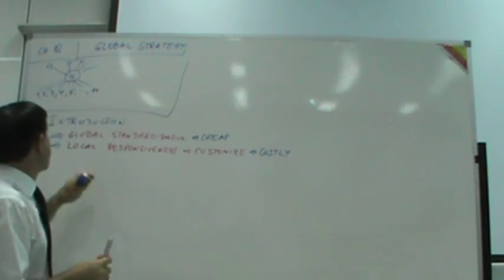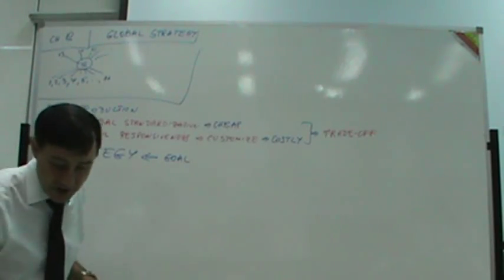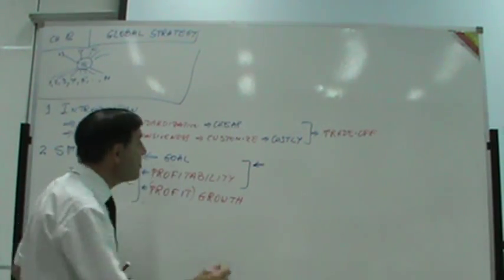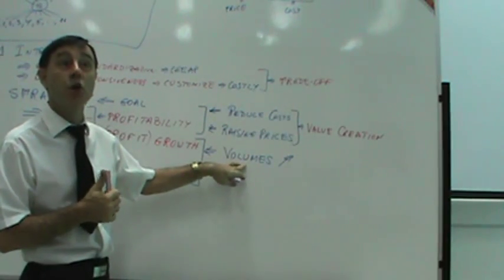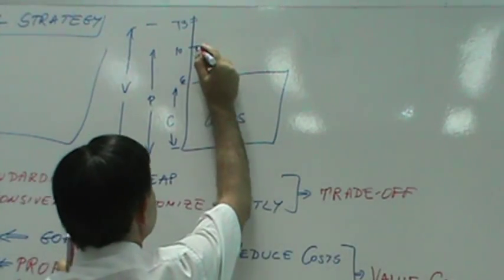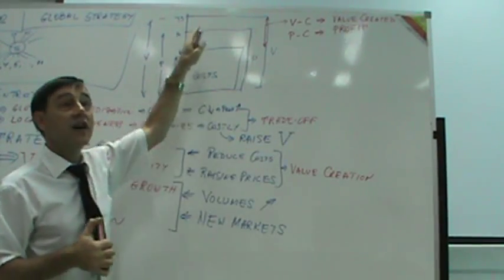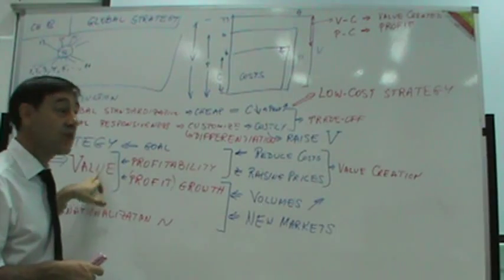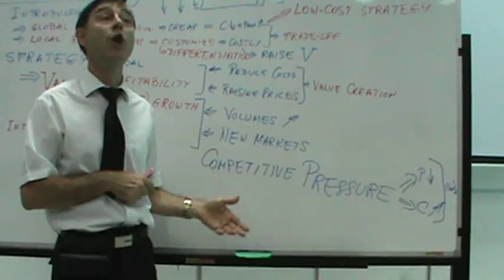International Business - Lecture 23